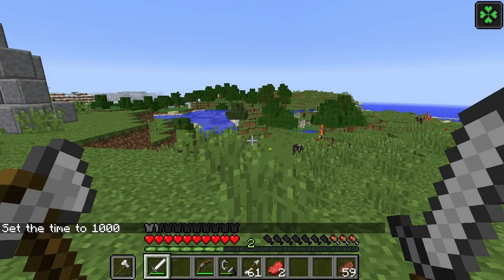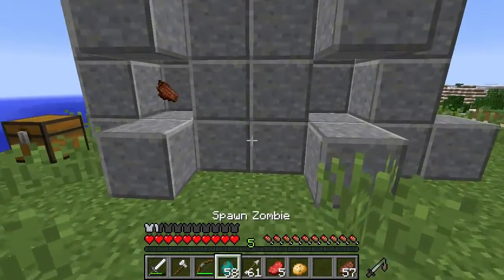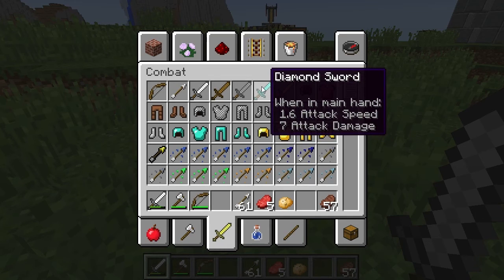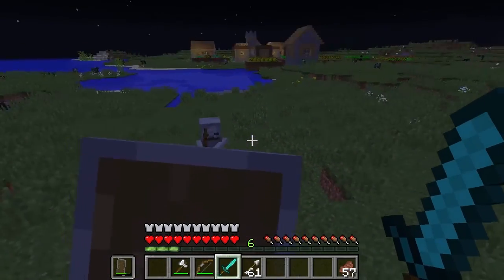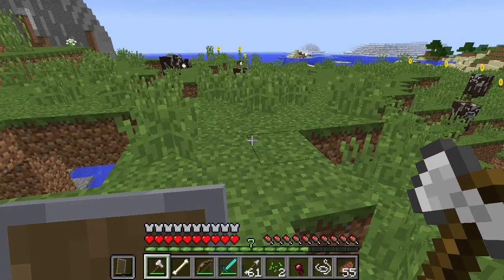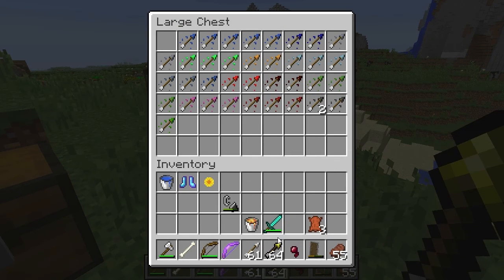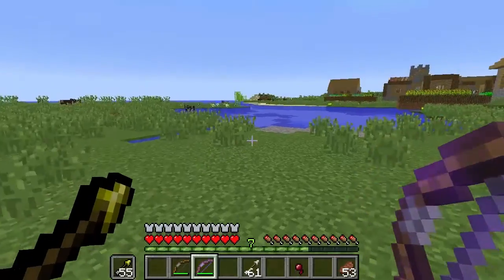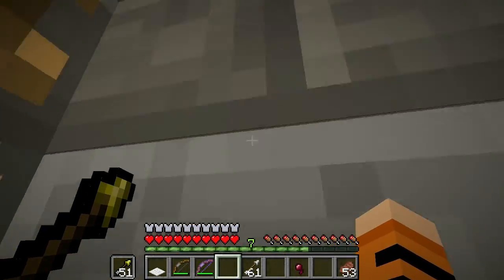UHC Changes/Theorycrafting in Minecraft 1.9 - Part 2